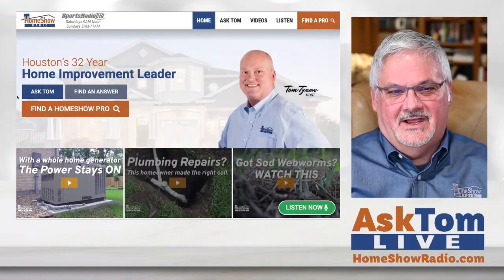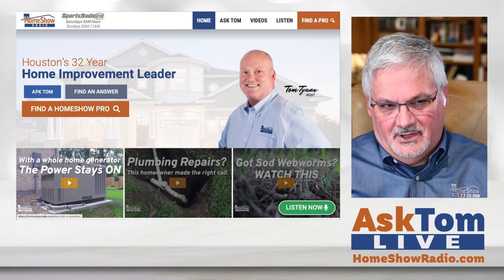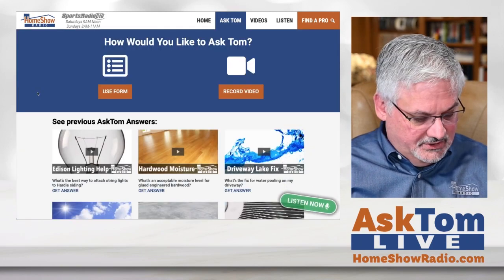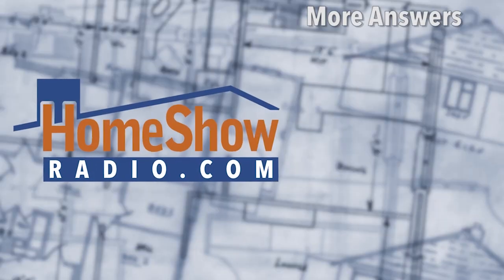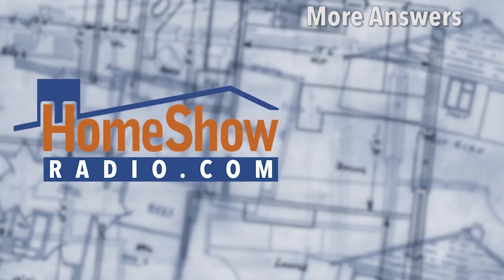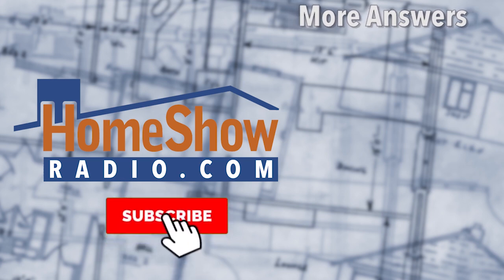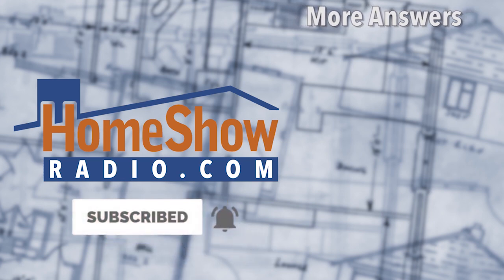What's your advice on shutting off my water main and water heater while away?